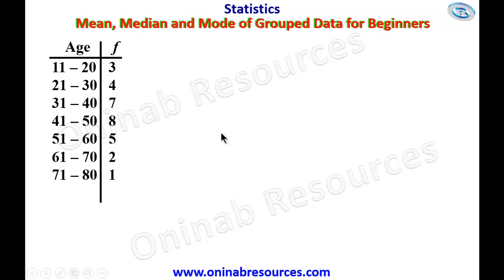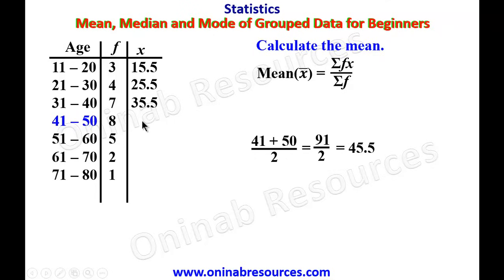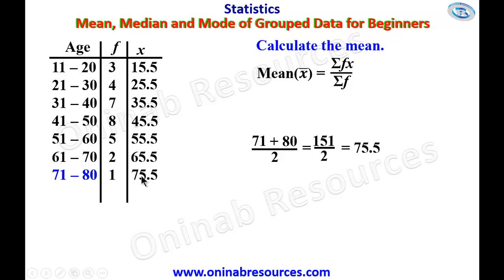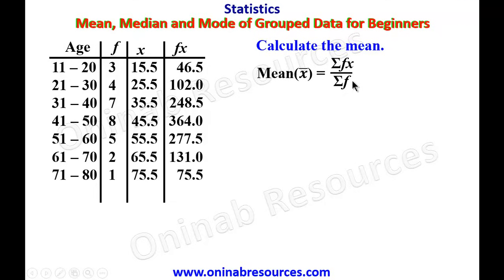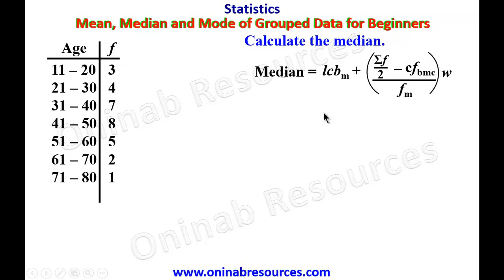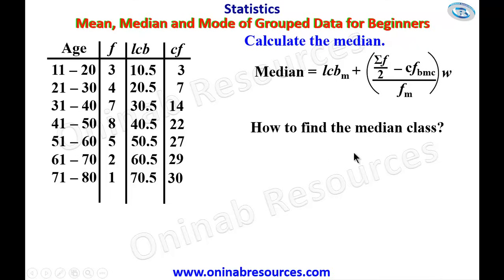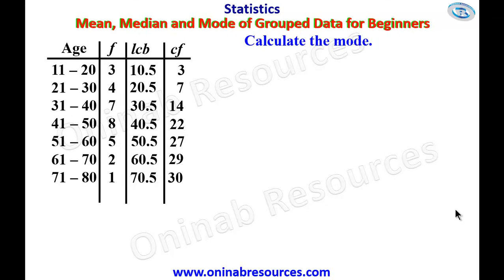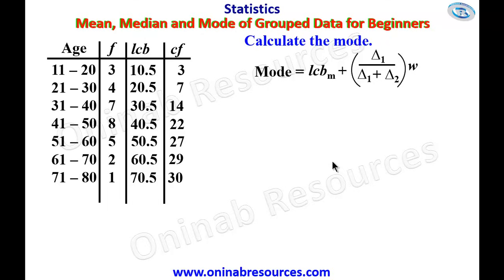Measure of Central Tendency of Grouped Data for beginners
Detail explanation on how to calculate the mean, median and mode of grouped data. This is based on request by one of the viewers of our previous video on the same topic.